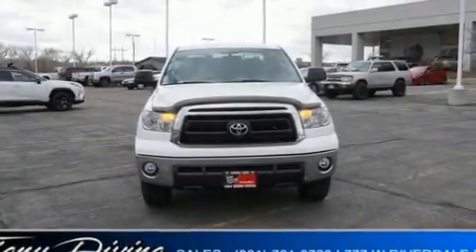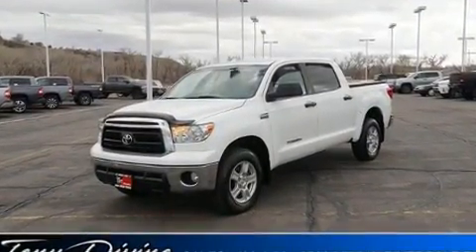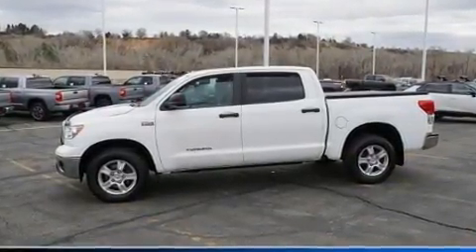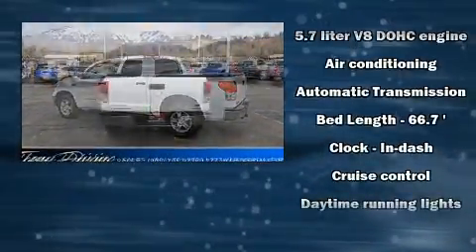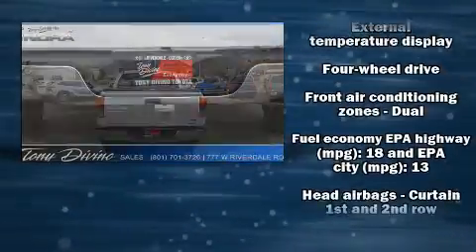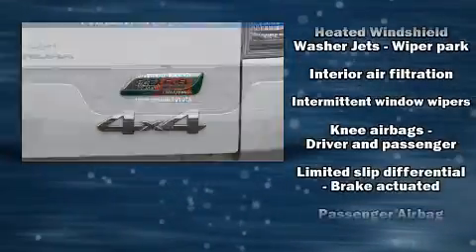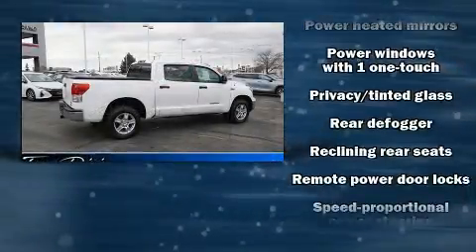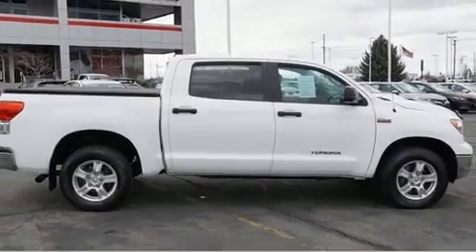2013 Toyota Tundra Grade 5.7L V8 w/FFV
777 West Riverdale Rd.

Get excited about the 2013 Toyota Tundra. It features four-wheel drive capabilities, a durable automatic transmission, and a powerful 8 cylinder engine. Top features include a split folding rear seat, 1-touch window functionality, a tachometer, power door mirrors, skid plates, cruise control, an overhead console, and more. Premium sound drives 6 speakers, providing you and your passengers a sensational audio experience. Side curtain airbags deploy in extreme circumstances, shielding you and your passengers from collision forces. It also arrives with a Carfax history report, providing you peace of mind with detailed information. We pride ourselves in consistently exceeding our customer's expectations. Stop by our dealership or give us a call for more information.